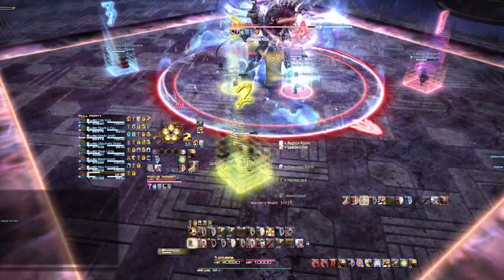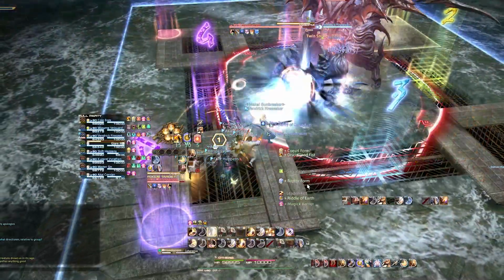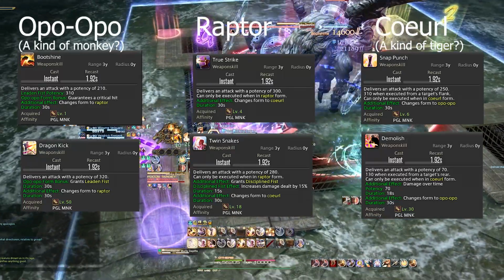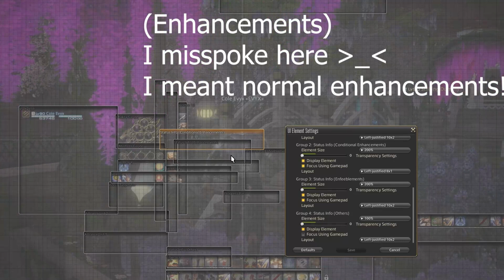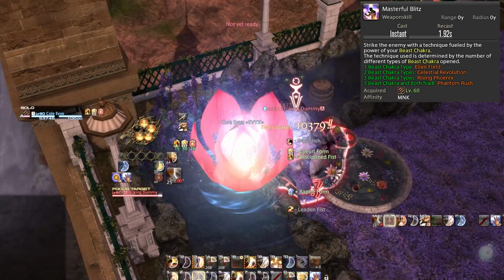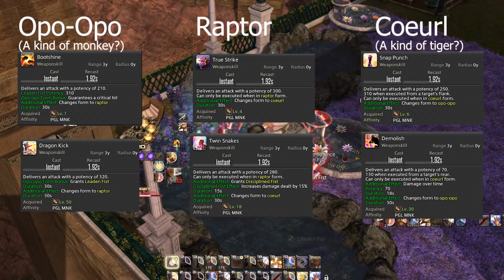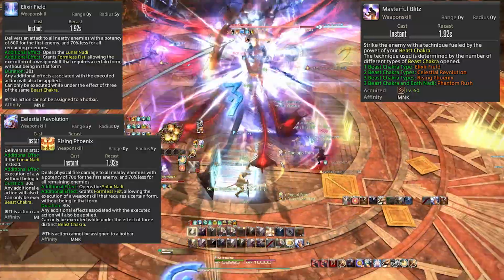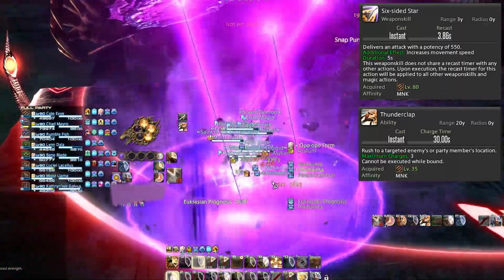7 Reasons to Play Monk! - The Master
Monk is THE job to play if you need speed or crave a high skill ceiling. Final Fantasy XIV has so many jobs but few come close to the raw speed of monk. The aesthetics, the speed of your kit, the entire master system with it's fighter game like system makes the monk extremely distinct and flavorful in FFXIV.

Would I recommend the Monk? OBVIOUSLY! If you want to play something fast this is my NUMBER ONE recommendation to you!

Timestamps:
0:00 7 Reasons to play MONK
0:29 Elevator pitch on why you should play monk
1:08 Monk is very fun! Give it a shot even if you're nervous!
1:36 Elevator pitch continued
2:01 Monk is SUPER FAST
2:51 Monk has fewer off GCDs than many jobs
3:14 Very interesting combo system rather than a static rotation
3:59 UI and HUD Layout Recommendations
4:49 Master System is awesome
8:20 Monk has a ton of mobility
8:36 Monk is very durable with lots of defensive abilities
9:07 Fantastic utility! Mantra is GREAT!
9:42 Skill CEILING is very very high! Lots of potential for skill expression on monk!